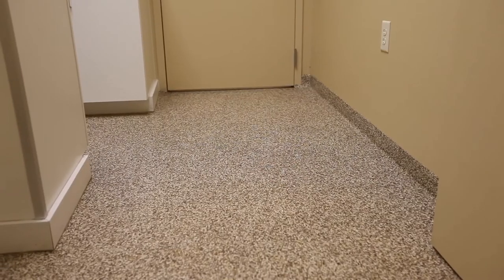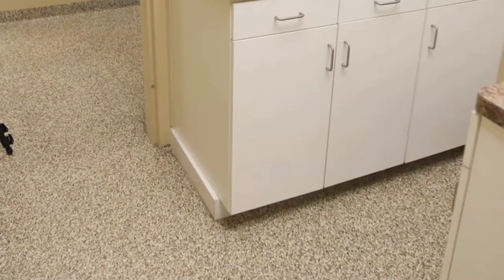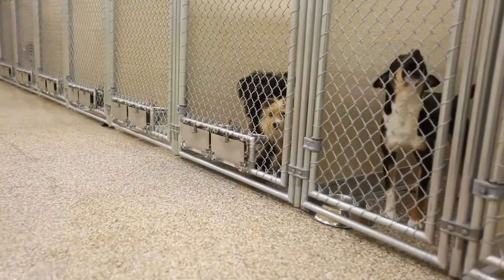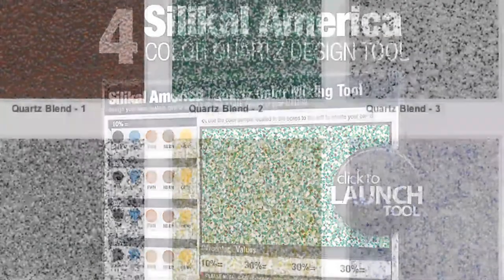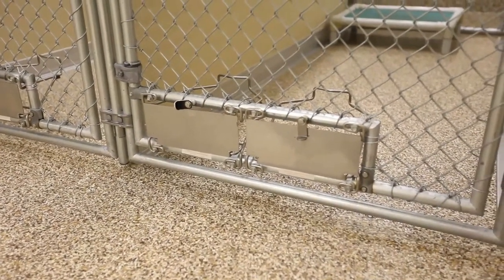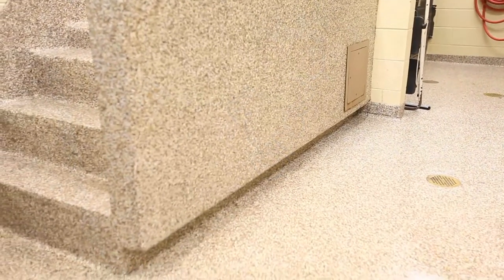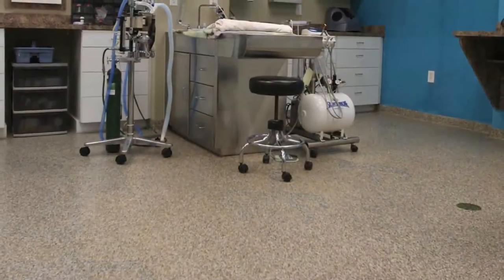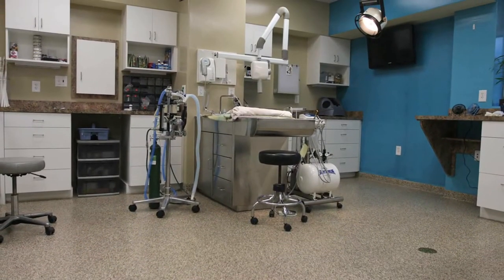Silikal Floor Coatings - Cabarrus Animal Hospital | Veterinary Flooring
Silikal Veterinary floors offer urine resistance, durability, longevity and cleanliness.  Watch this video to learn how Silikal floor coats benefited this animal hospital from the doctors and staff.